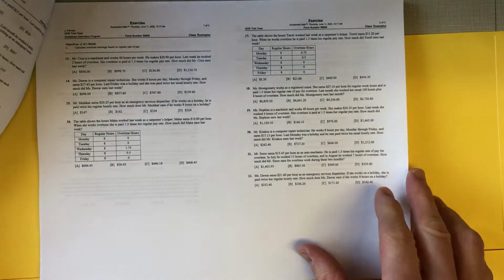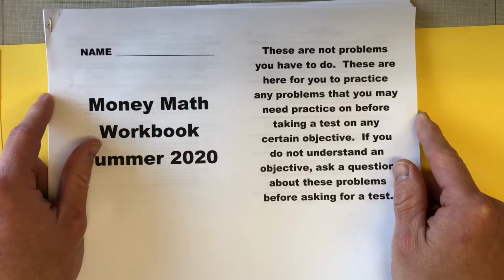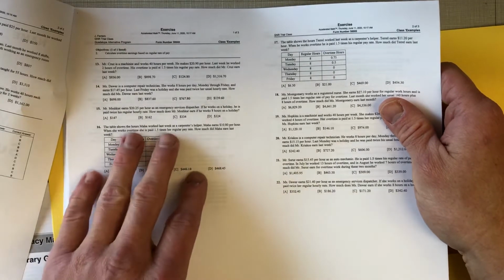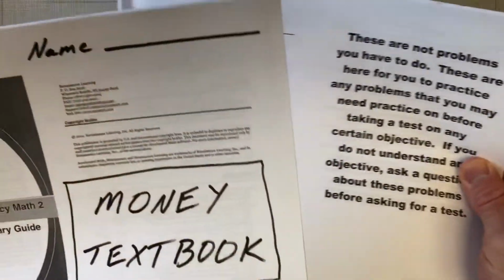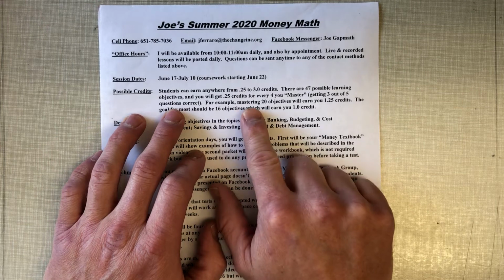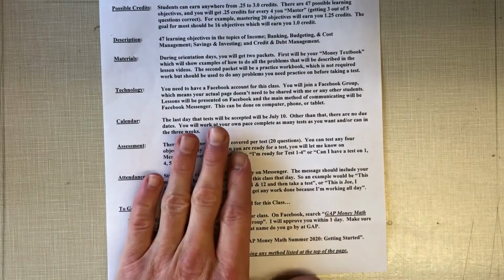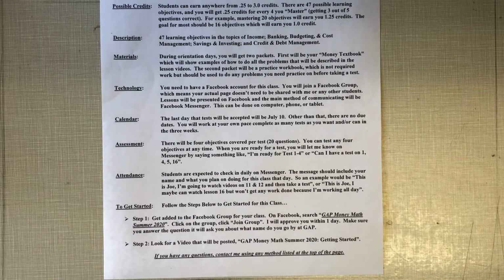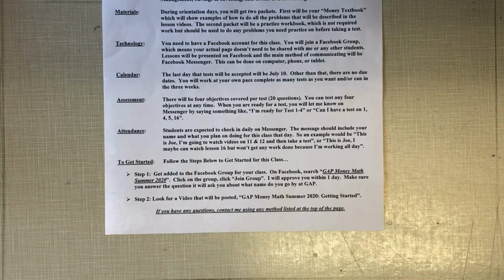GAP Money Math Summer 2020: Getting Started